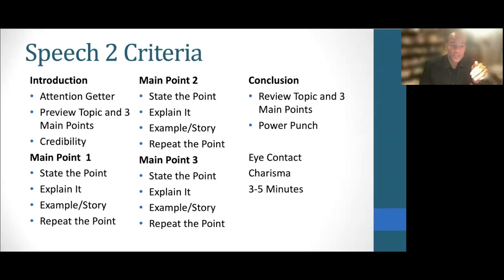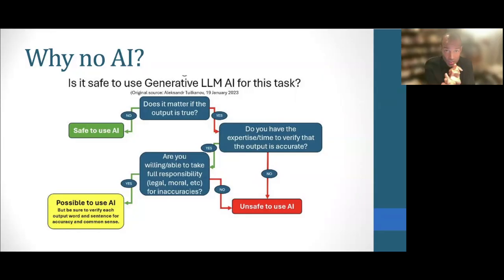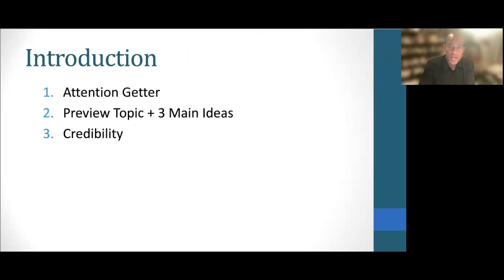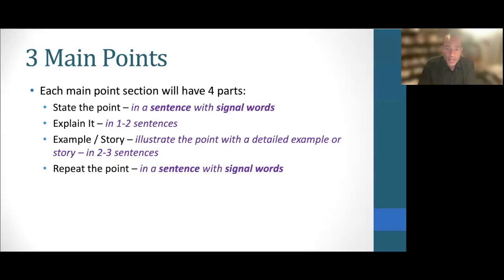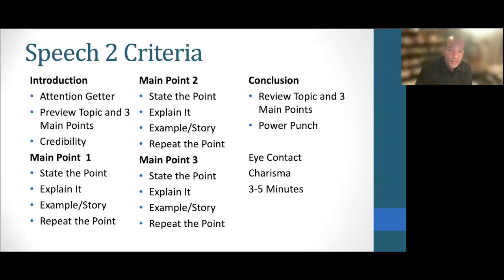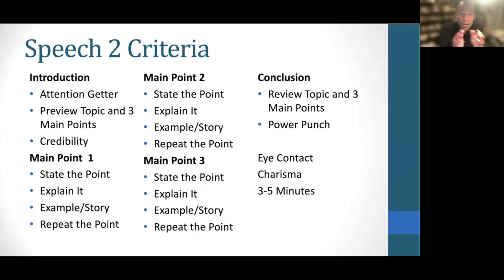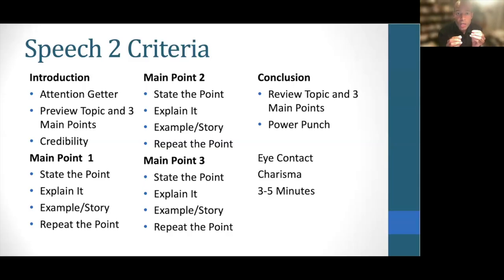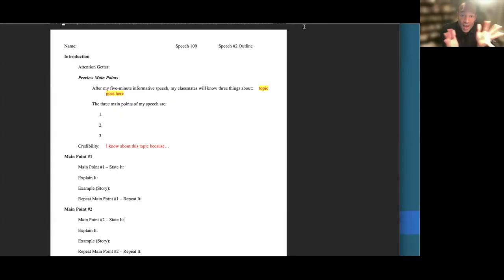SPE 100 Video 06 - Informative Speech Series 2 - Country and Culture Speeches (2025)